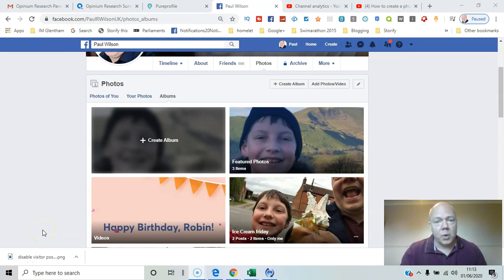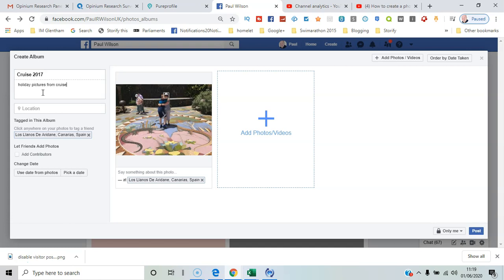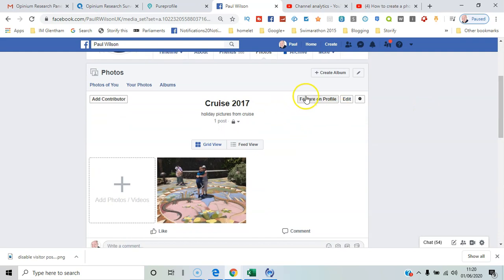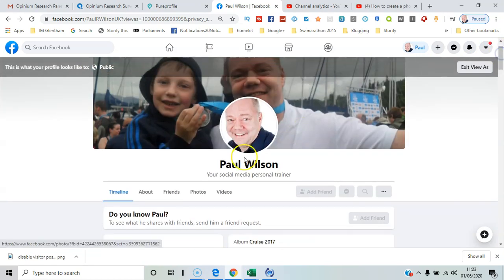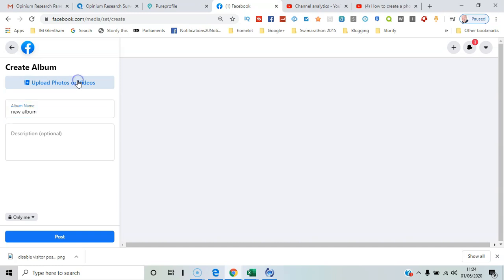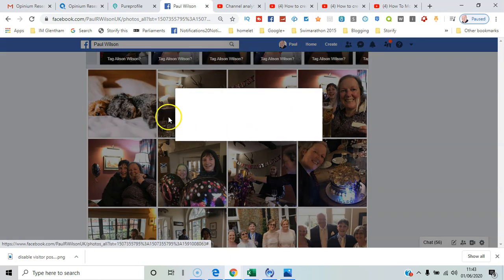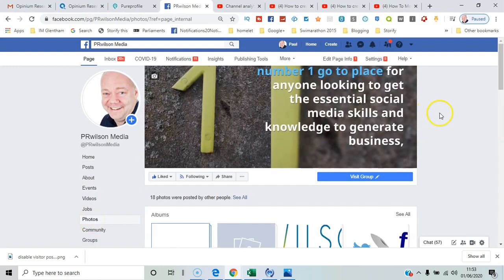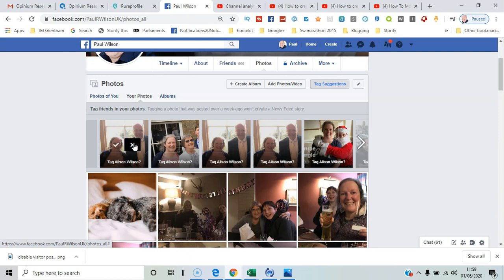How to create photo albums on Facebook 2020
videos cover:

how to create a photo album on Facebook 2020,
Create Facebook photo album 2020,
Facebook photo album 2020
,How to create a Facebook album 2020,
how to create album in facebook 2020,
photo album Facebook 2020,
how to create a photo album on facebook,
how to create album in facebook,
Create a Facebook photo album,
Creating Photo Albums in Facebook,
Organize your Facebook photo albums,
add facebook photo album 2020,
create new facebook album 2020,
add new photo album Facebook 2020